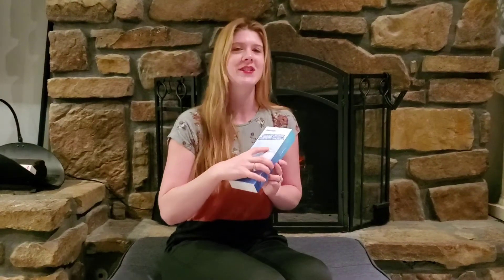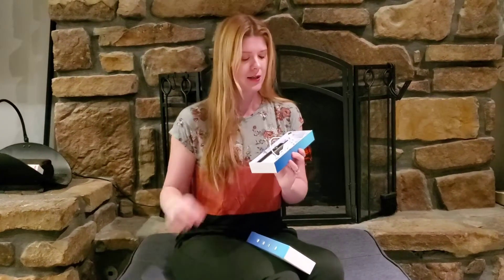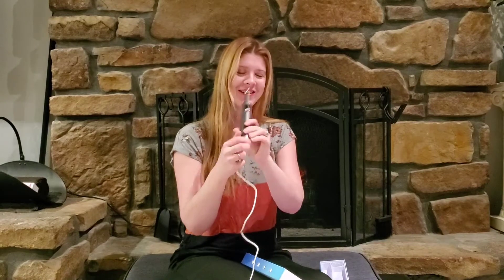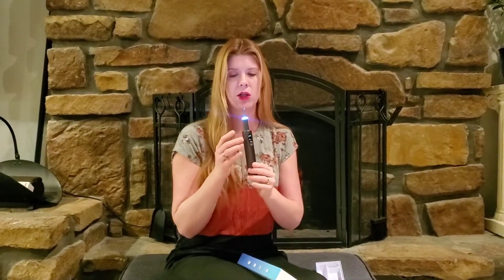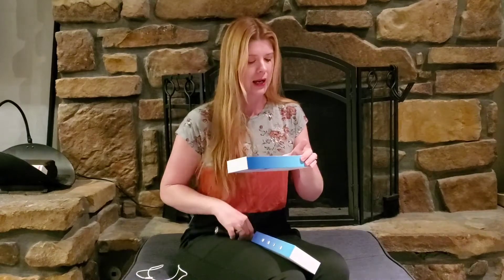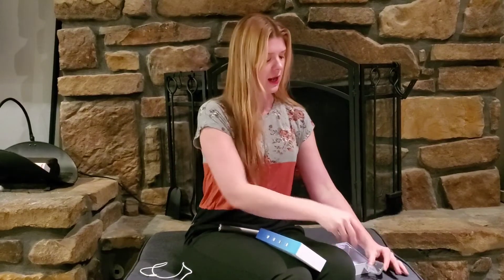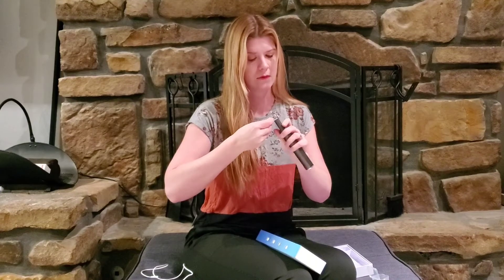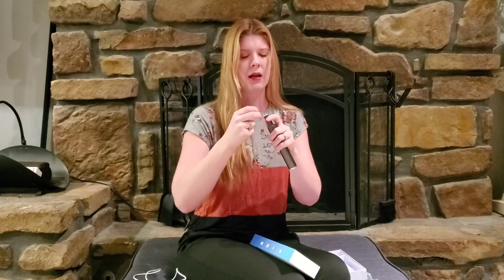Unboxing plaque remover for teeth cleaning, Aultroncare AC-320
share an interesting device for teeth cleaning, can effectively clean off plaque and tartars in a few minutes, easy to use at home, save time and money, available at